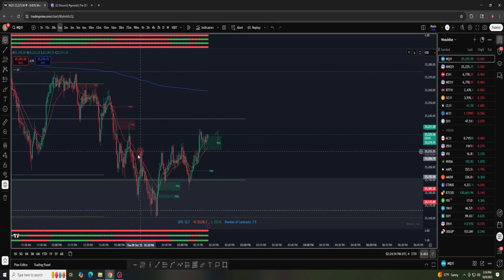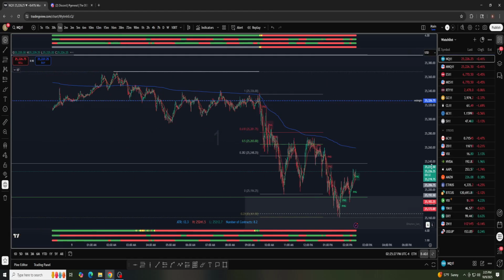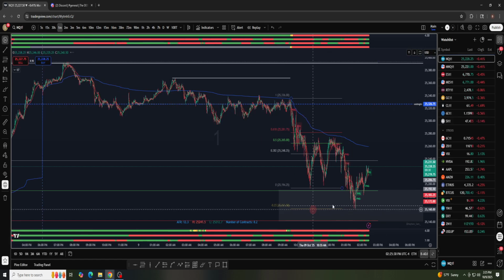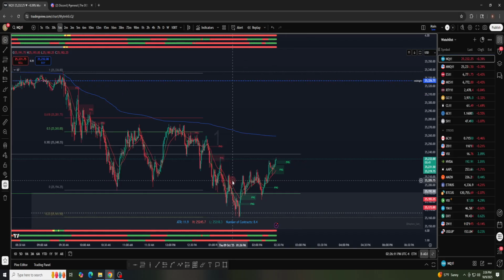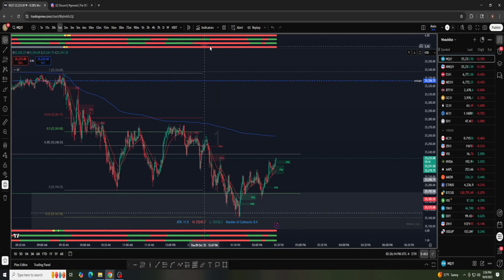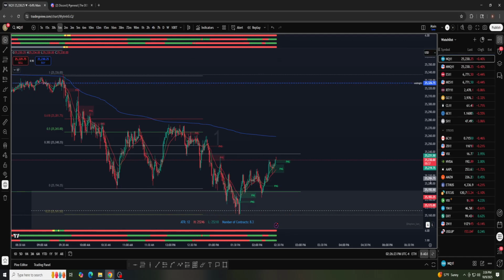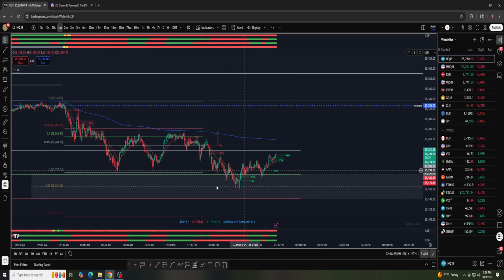Using Fibs and Market Price Structure with the DOTS Bias Trading Indicator 10/8/25